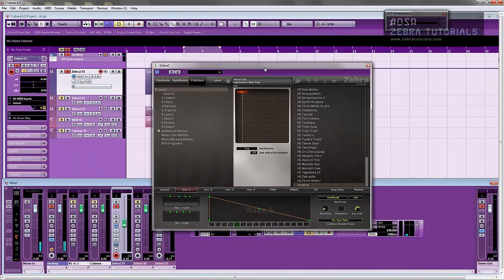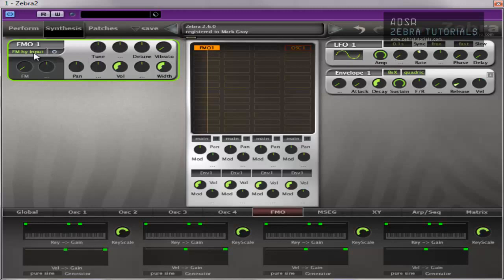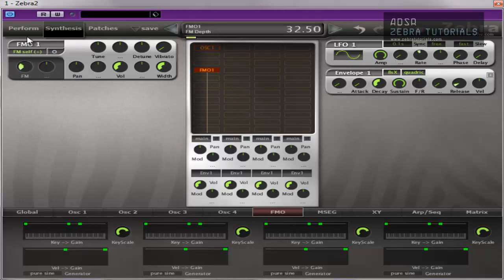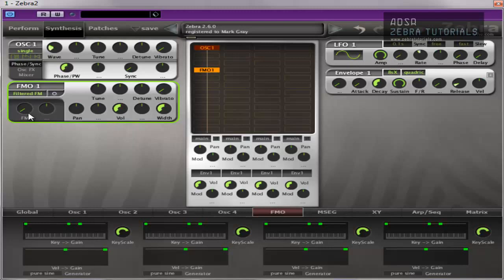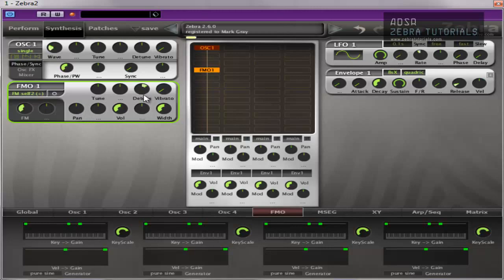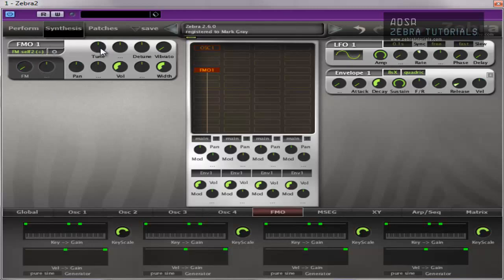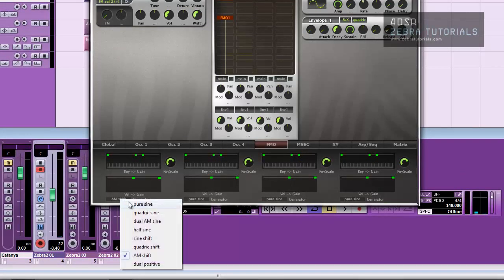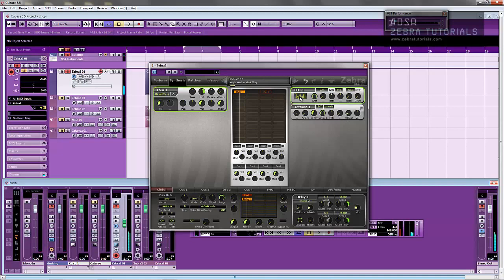Zebra 2 - Basic Overview - pt 1 - Frequency Modulation Oscillator (FMO) - How To Tutorials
This Overview video covers Zebra 2`s F.M.O (Frequency Modulation Oscillator) and all of its components in detail including all 4 input modes.  Also covered are the Key to Gain and the Velocity to Gain keyboard splits in the F.M.O Lower panel.